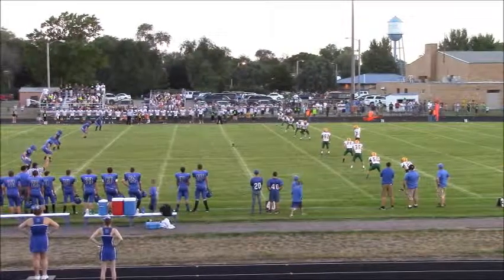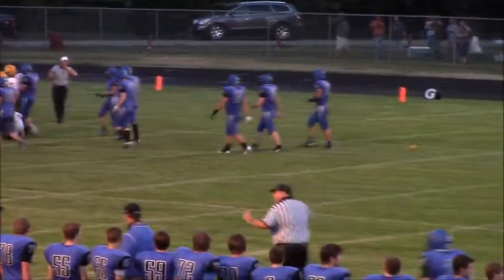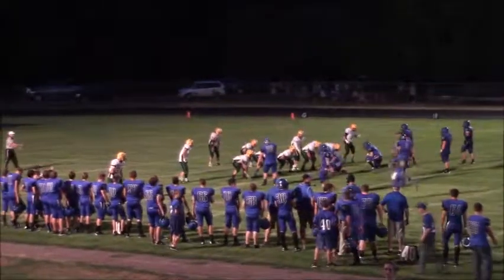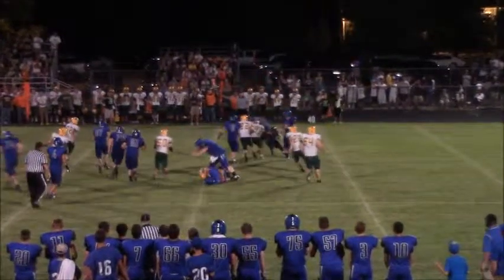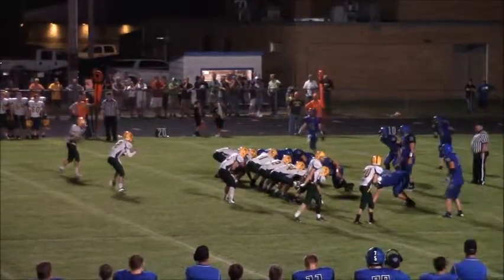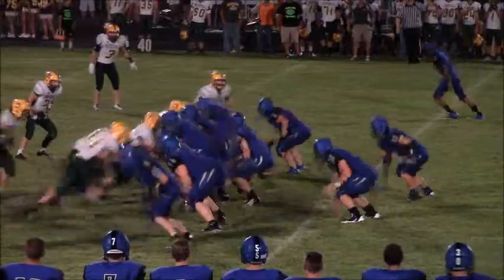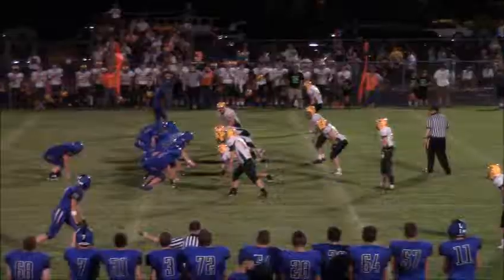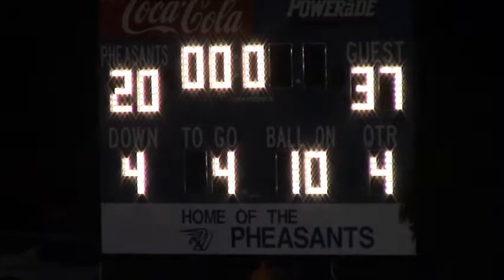Aberdeen Roncalli Cavs vs Redfield Pheasants football 2013 Scott Solberg PBP on Pheasant country 103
Scott Solberg from Hub city radio with the call on Pheasant Country 103.7